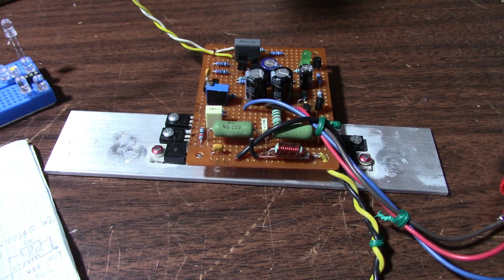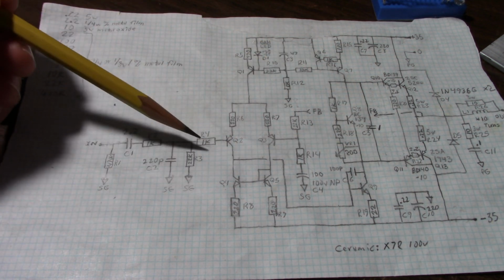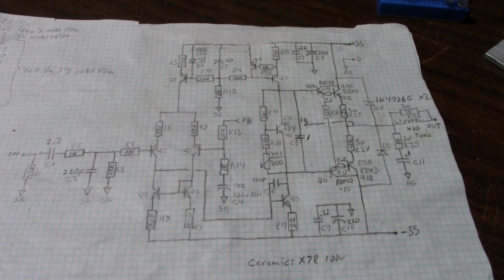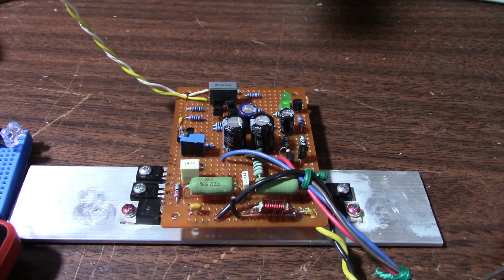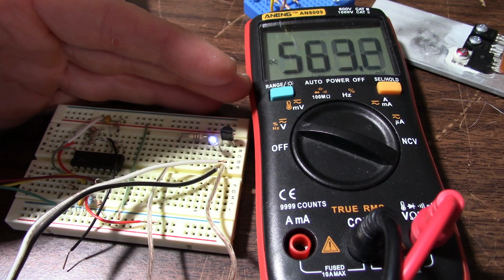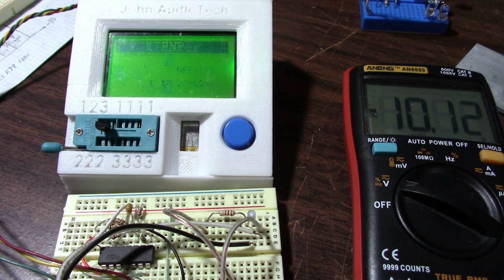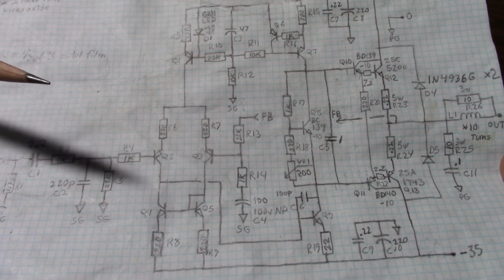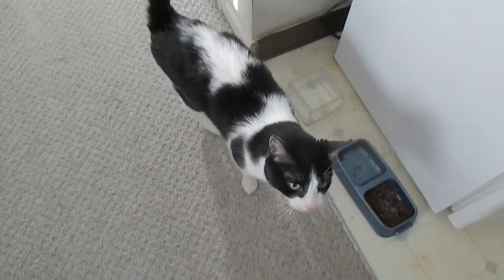Discrete audio amplifier project PT19 repair and a minor change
I found a degraded transistor on the prototype board and replaced it, also removed one part from the circuit.